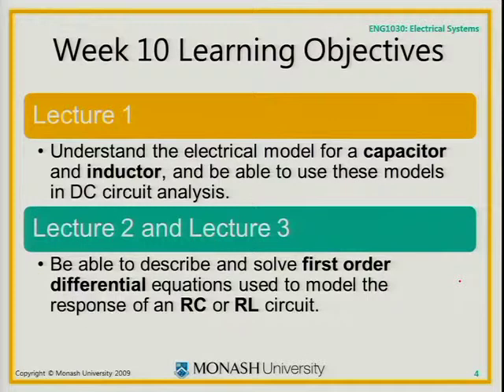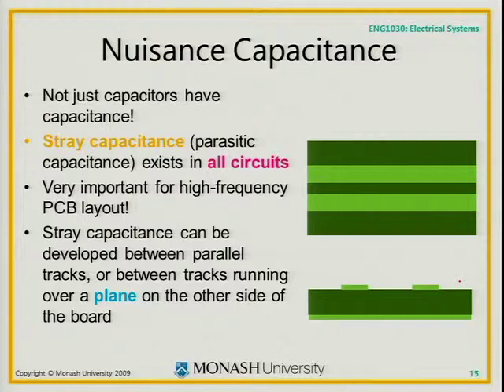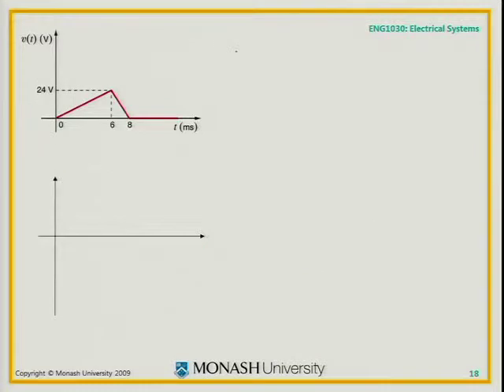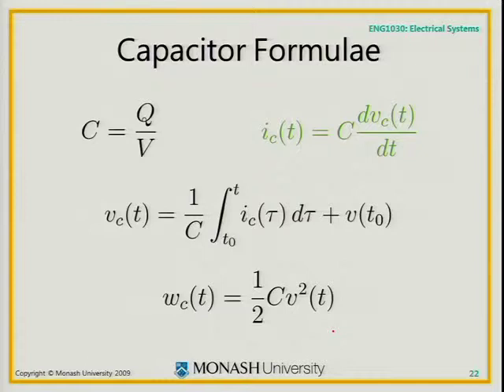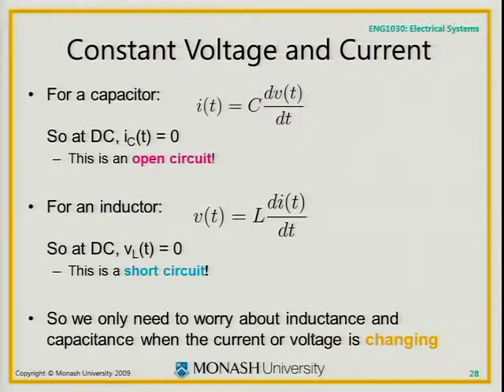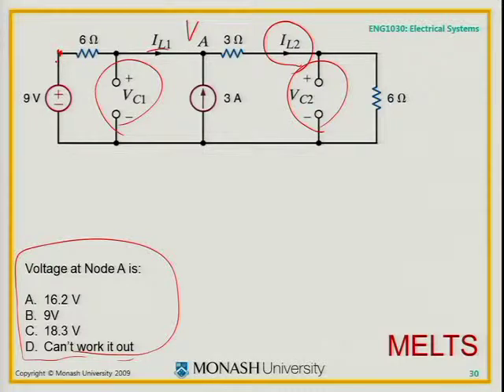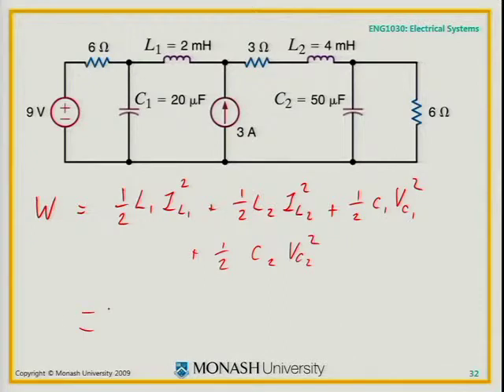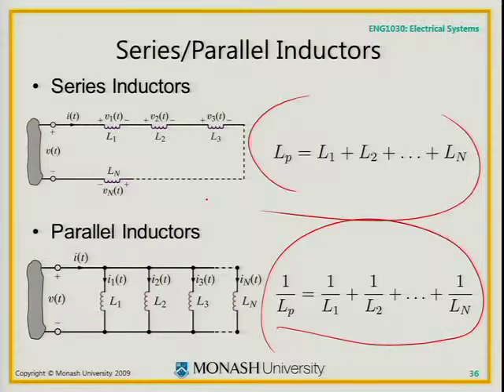ENG1030 L10.1 - Capacitors & Inductors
CAPACITORS & INDUCTORS
11:30 Capacitor: mathematics
25:10 Inductors
30:43 Example: Energy stored in RLC circuit
43:06 Series Capacitors
46:28 Series Inductors